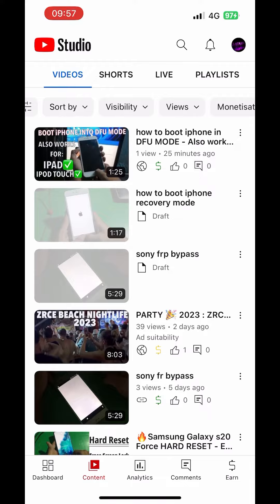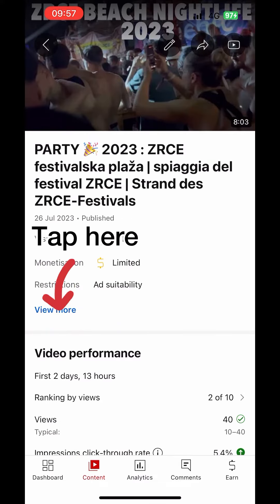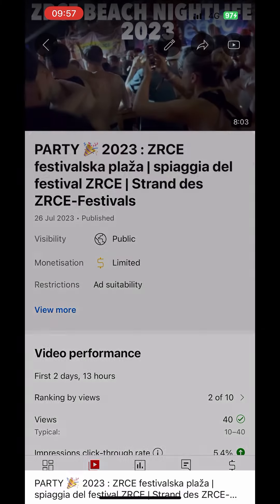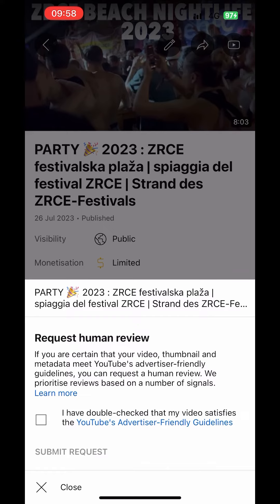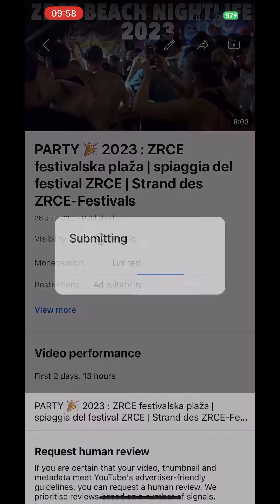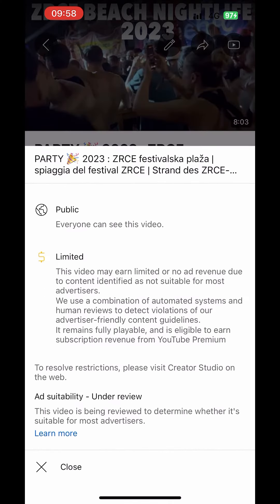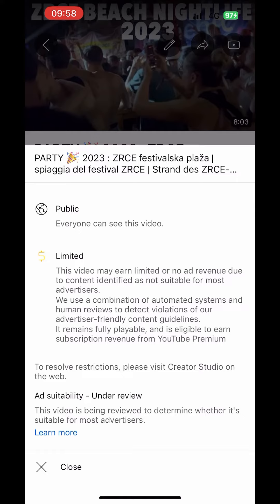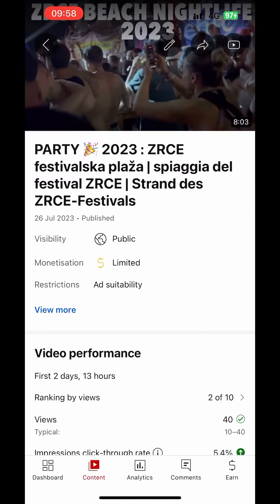YT STUDIO APP: Appeal an ad suitability restriction on YOUTUBE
This video will show you how you can request a manual review of one of your videos with ad suitability to consider one of the YouTube moderators to change the dollar symbol to GREEN via the YT Studio app.